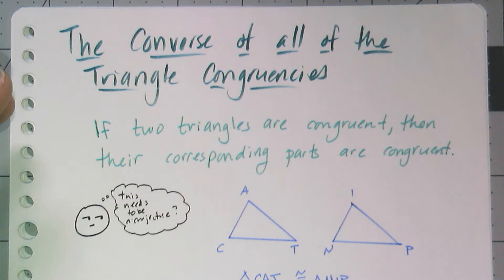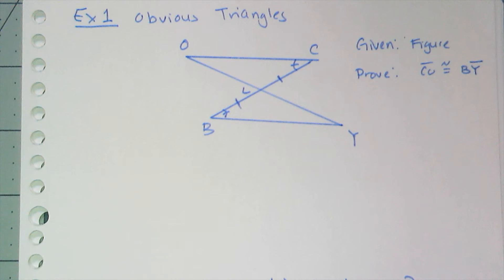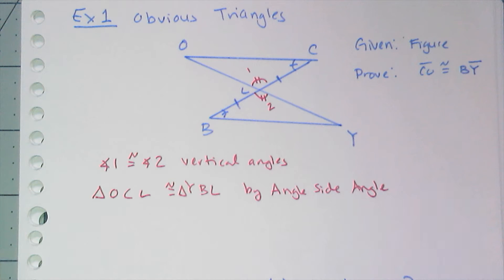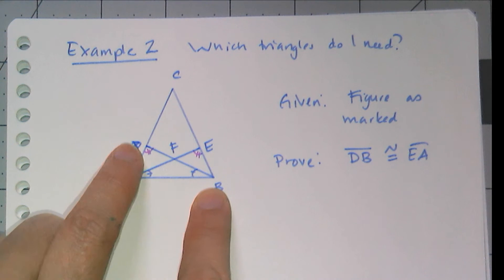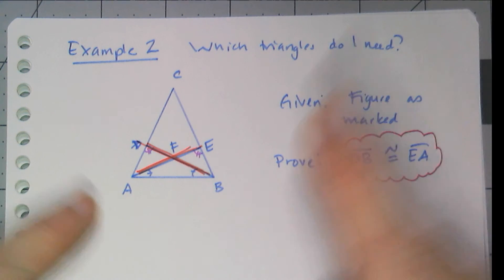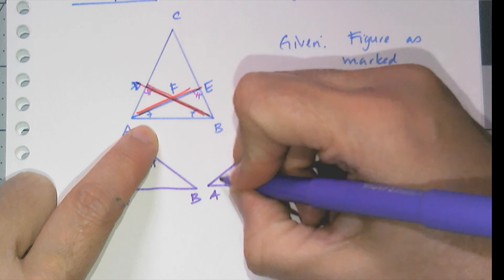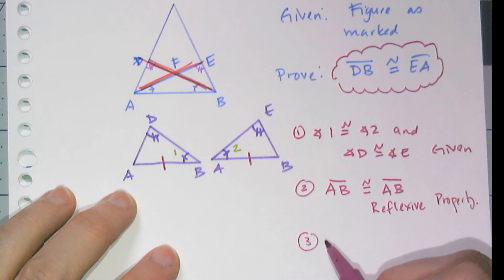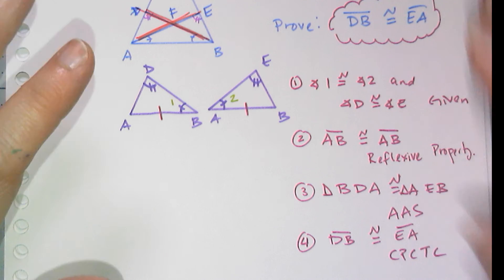What is CPCTC?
Corresponding parts of congruent triangles are congruent.  The hard part, finding the best triangles to use.